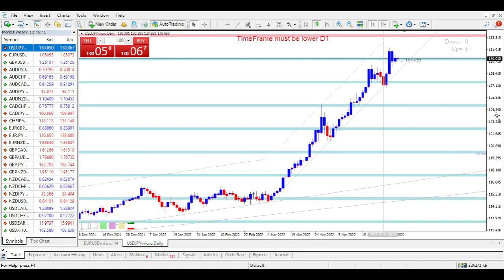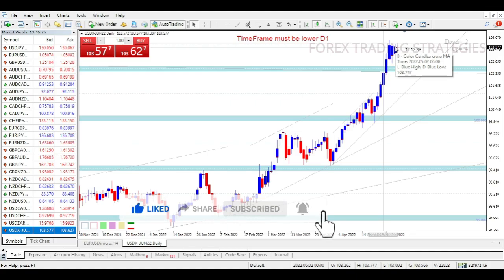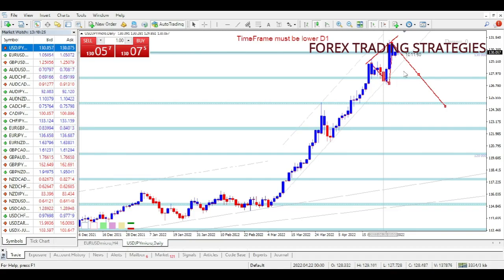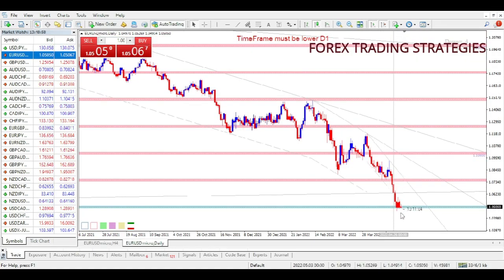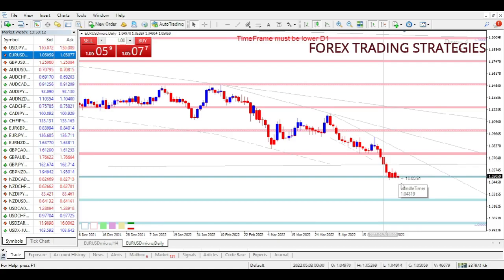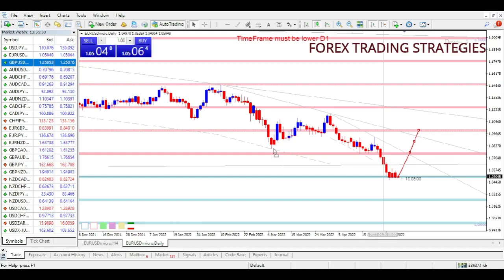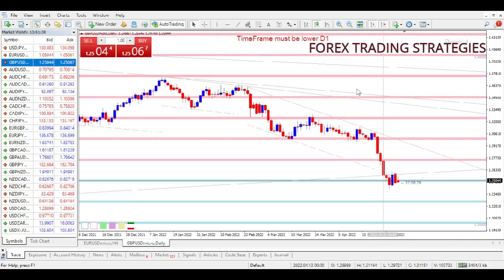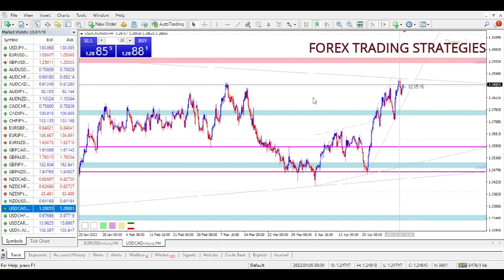BEST FOREX TRADING STRATEGY - how to trade on forex prop funds - FOREX TRADING STRATEGIES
BEST FOREX TRADING STRATEGY - how to trade on forex prop funds - FOREX TRADING STRATEGIES. forex trading strategies for beginners, day trading forex strategies for beginners,